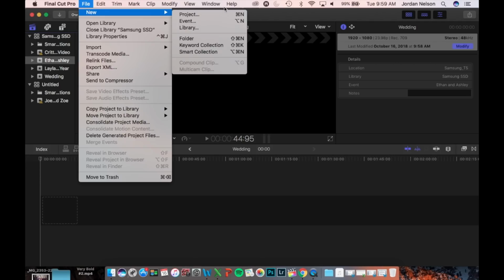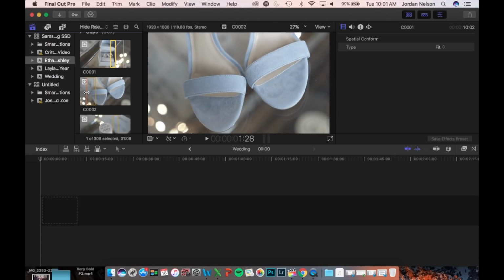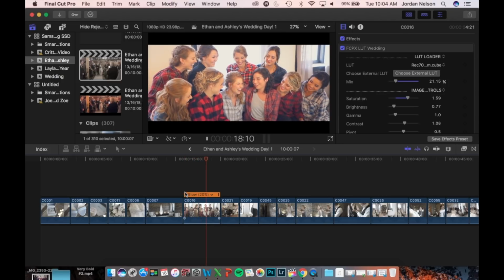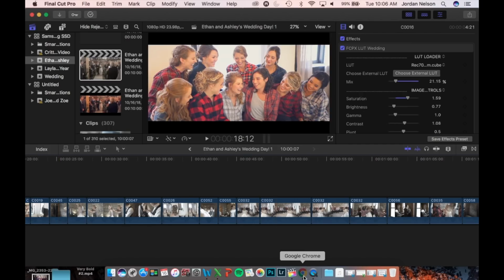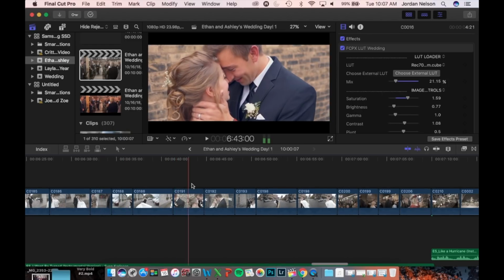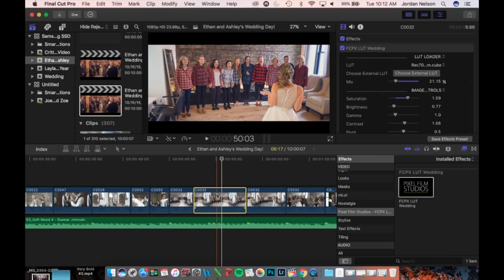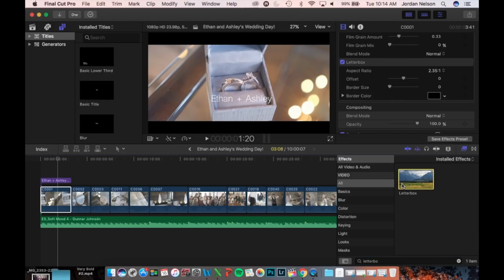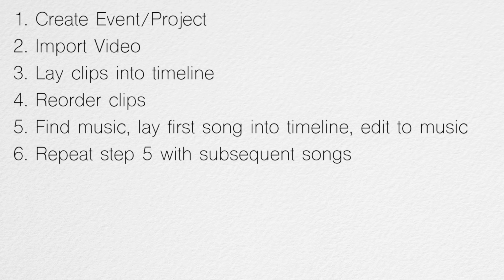How to Edit a Wedding Film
Here's my 10-step process I go through every time I sit down to edit a wedding film. I've found this to be the most efficient way to produce high-quality and timely films to newlywed couples.

Let me know if you have any questions! I might make a couple more videos teasing out a bit more of the details on how to edit my films. Of course, this is just one way to do it. Go shoot your shot and see what happens!

My Main Camera - Sony A7III
My Sony Lens
My Camera Bag
The Lav Mic I use on the groom
The Mic on top of my camera
Tripod I use for tutorials
Portable SSD Drive for Editing
External Hard Drive for File Storage

WEDDING BUSINESS INSTAGRAM: @j.nelson.productions
PERSONAL INSTAGRAM: @jnellz23